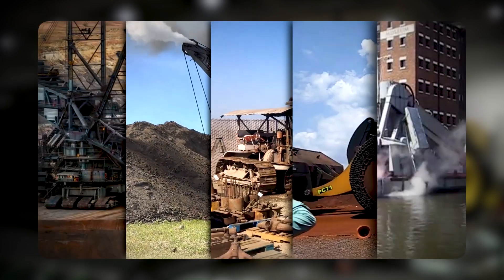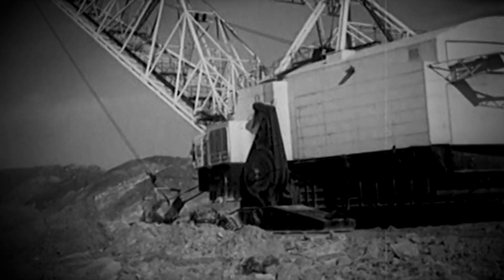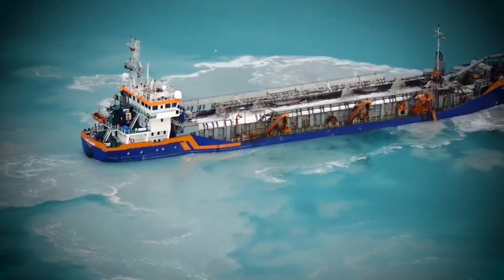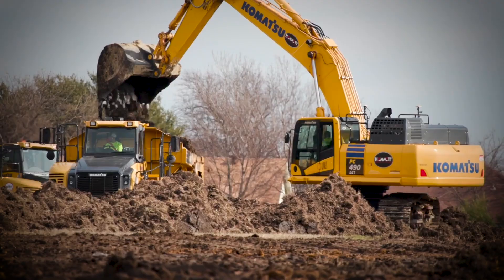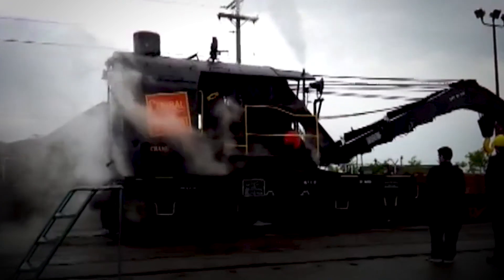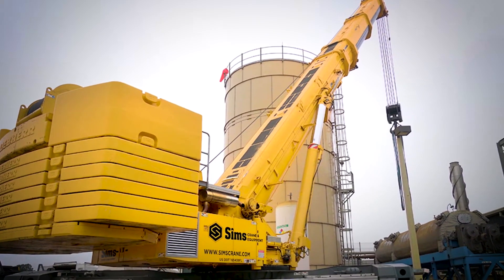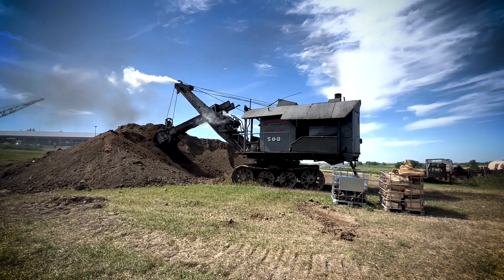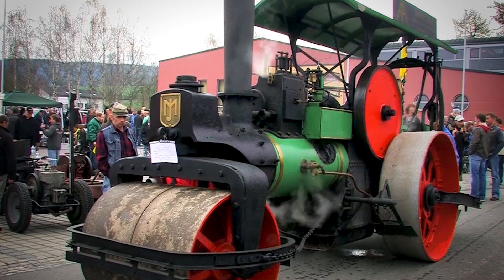10 Ancient Machines That Still Amaze The World!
*10 Ancient Machines That Still Amaze The World!*

*These are the most remarkable and enduring heavy machines ever constructed, standing as timeless testaments to human ingenuity and engineering prowess. Let's delve into these mechanical marvels!*